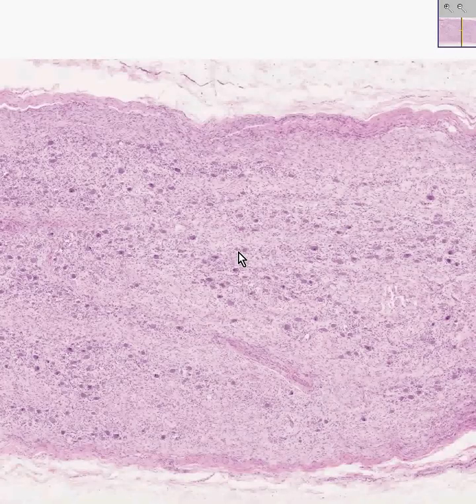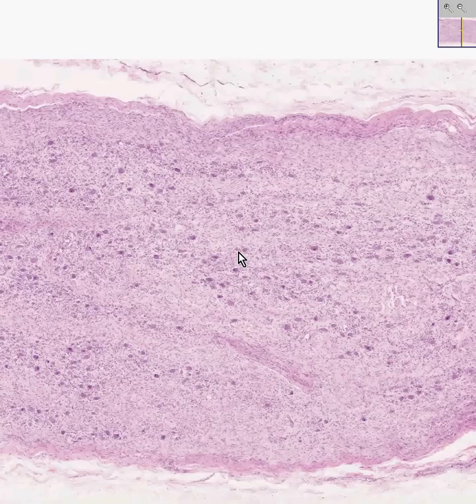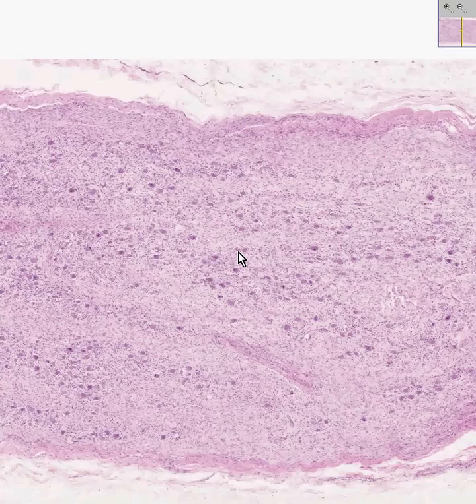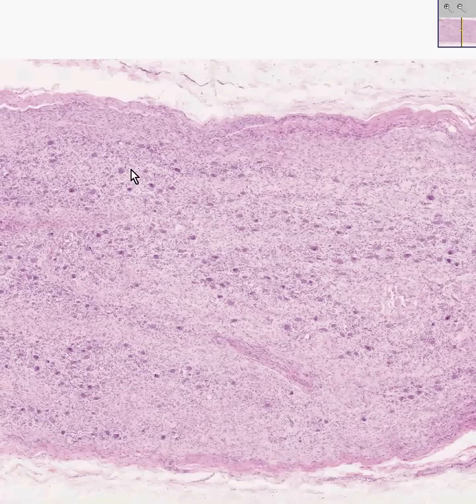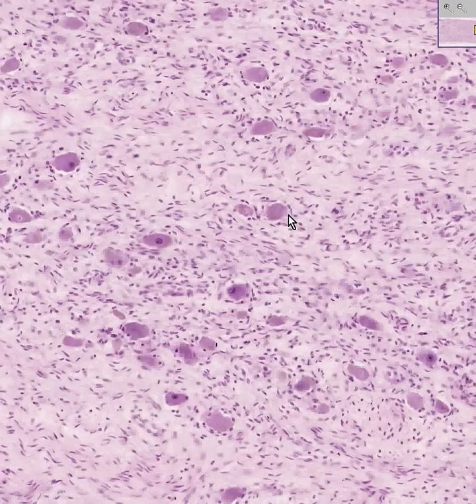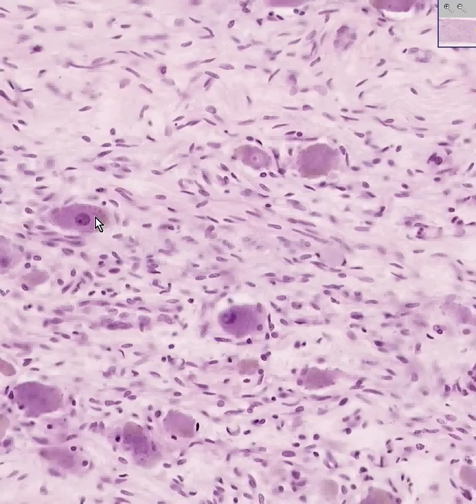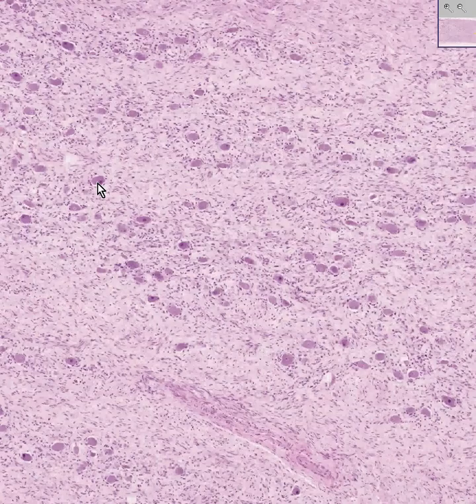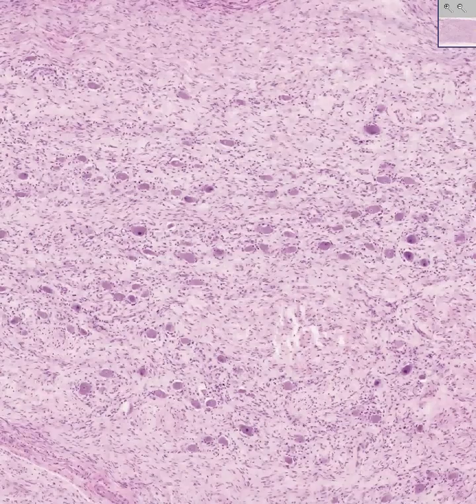Shotgun Histology Sympathetic Ganglion